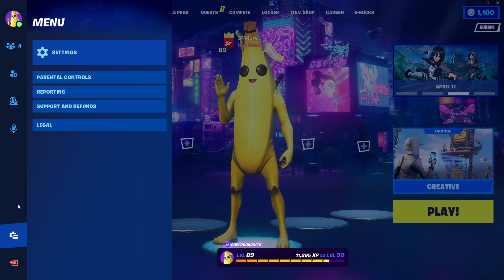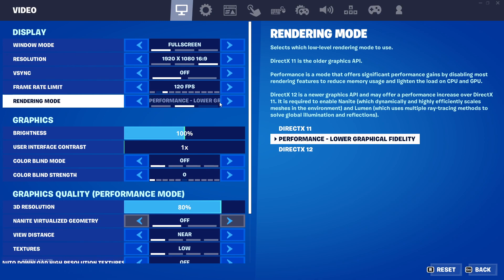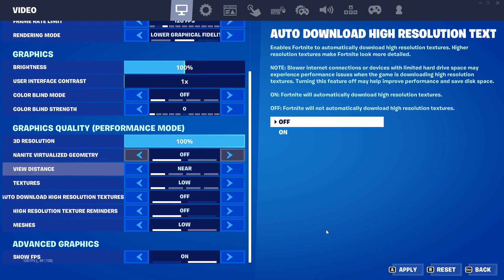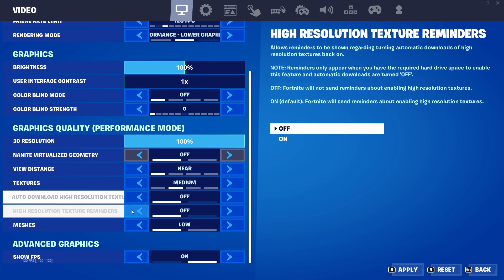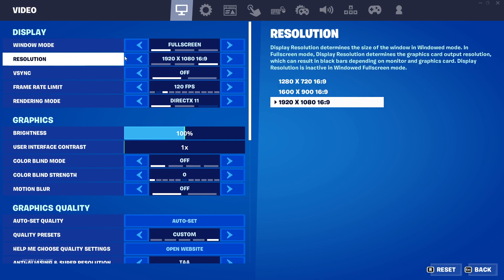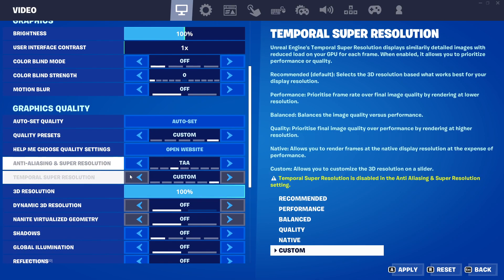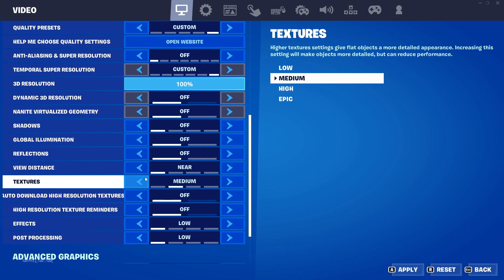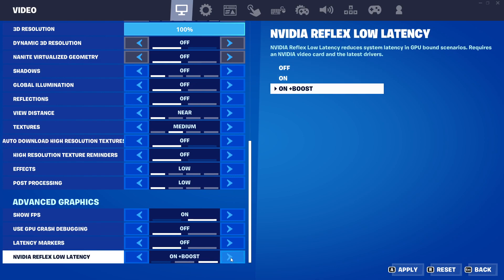Fortnite Best Mid PC Settings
In this video we show you the best Fortnite settings for a mid-range PC. If you have a pc with mid specs and want to know how to increase your FPS in Fortnite then this is the best tutorial for you.